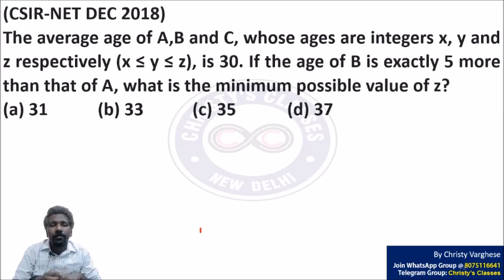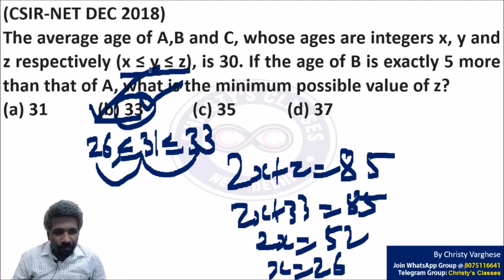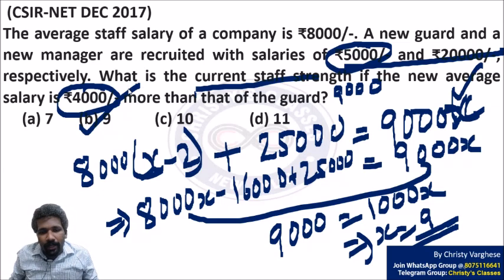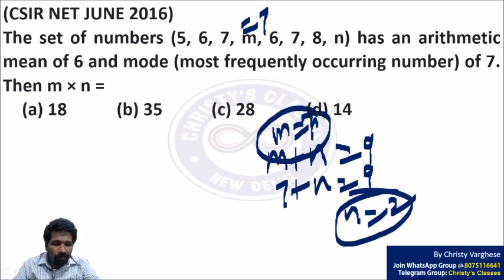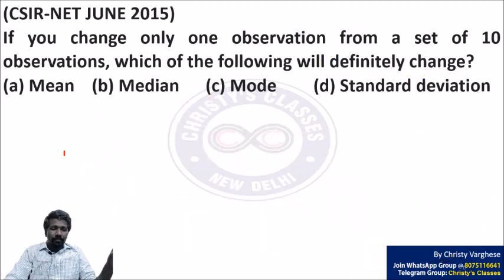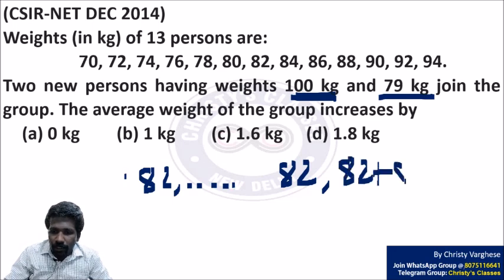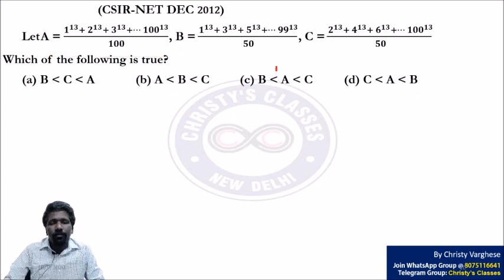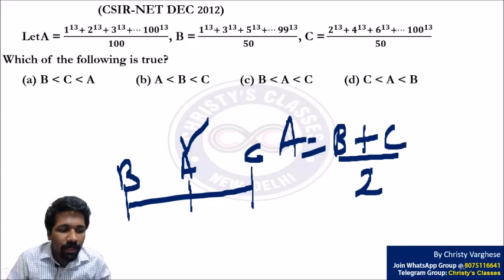Average - PYQs | General Aptitude | CSIR NET Part A | Life Science | Maths | Physics | Chemistry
In this session, the educator "Christy Varghese" will be discussing the Most Important General Aptitude Topic - “Average” for CSIR-NET 2023 Preparation for Life Sciences, Mathematical Sciences, Physical Sciences, Chemical Sciences, Earth Sciences Aspirants. This session will also be highly beneficial for all the aspirants preparing for various competitive exams like GATE, BARC, DBT, ICMR, TIFR, UPSC CSAT, SET & various M.Sc. & Ph.D. entrance exams.

OTHER BOOKS

Numbers
Probability
Permutations & Combinations (Arrangements & Selections)
Number Series
Letter Series
Symbol Series
Speed, Distance & Time
Train Problems
Distances & Directions
Mixtures
Clock and Time
Calendar
General Science